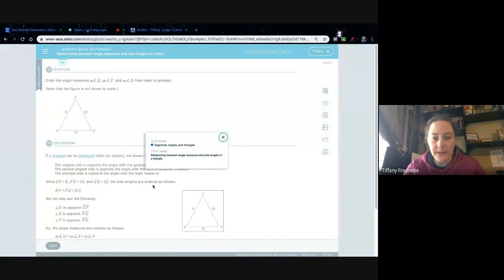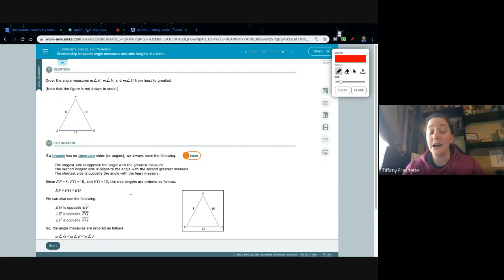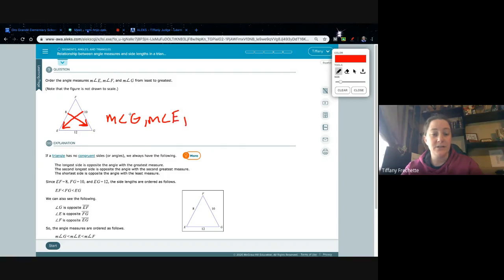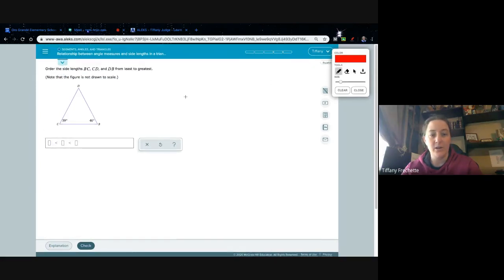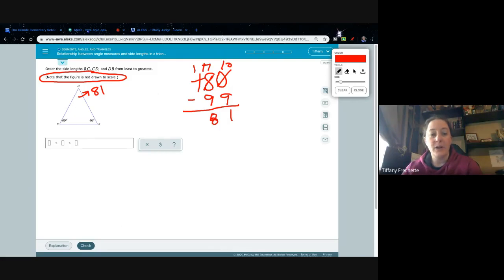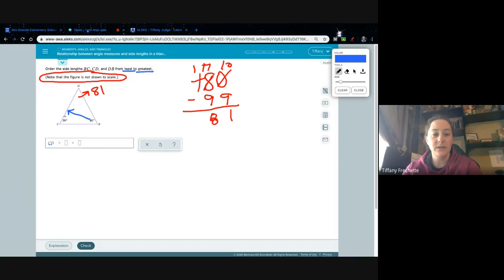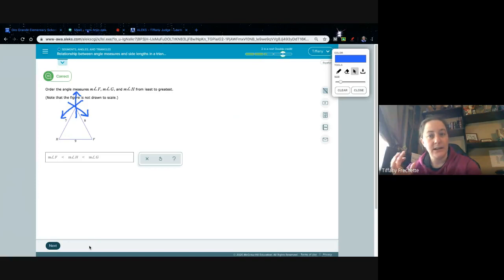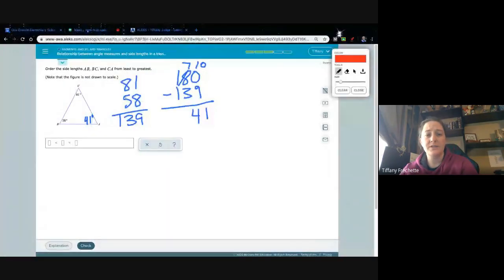Relationship between angle measures and side lengths in a triangle